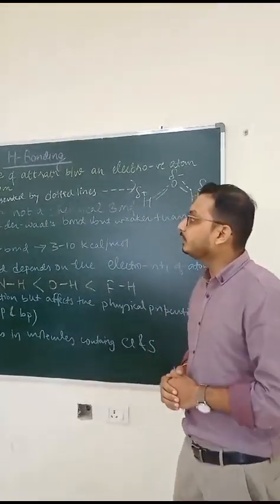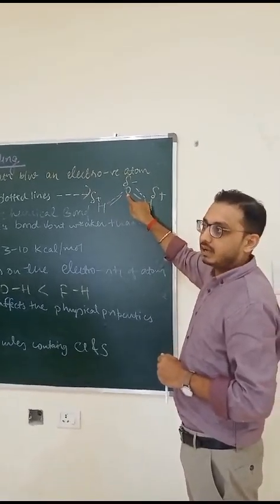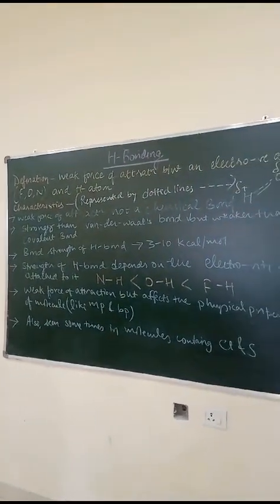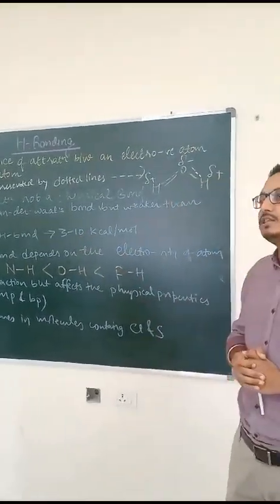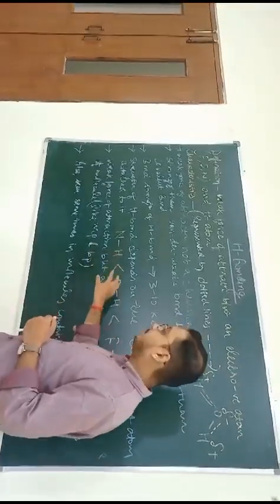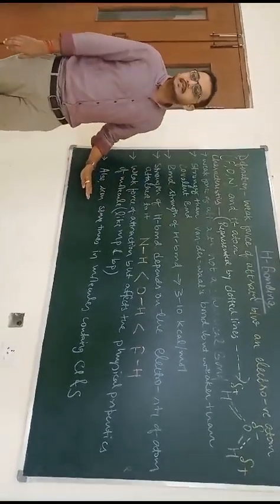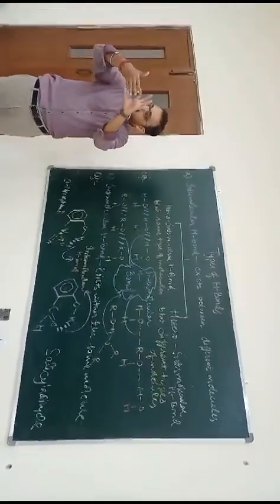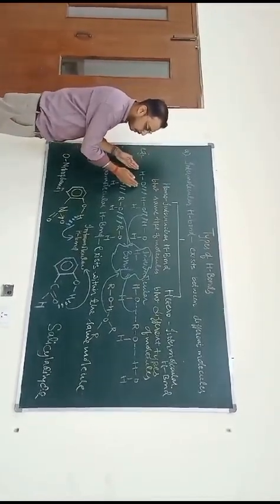Hydrogen Bonding its types with examples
An introduction to Hydrogen Bonds Chemical Bonding